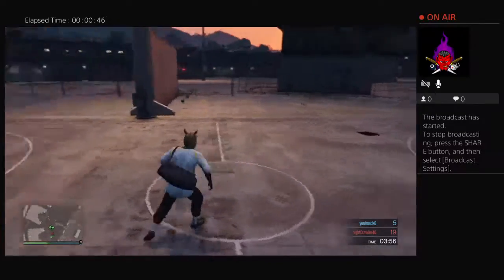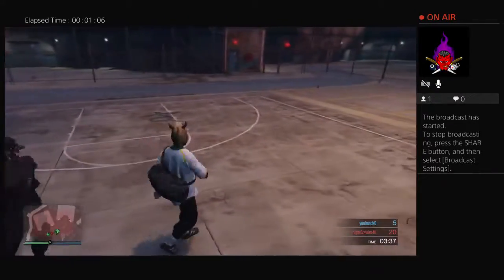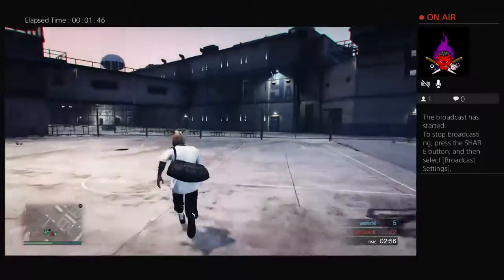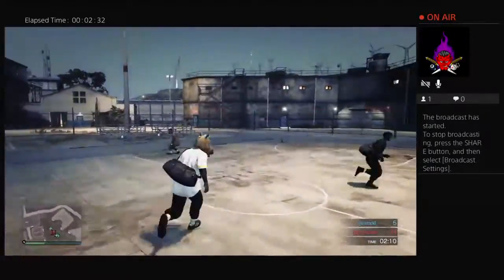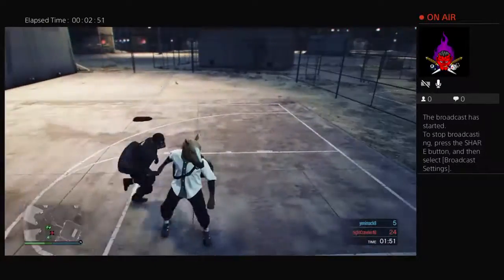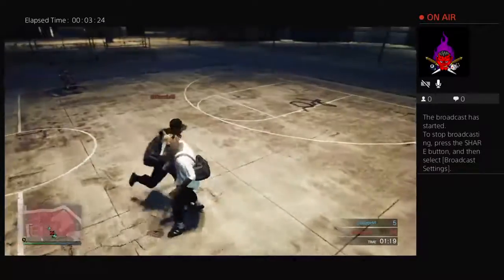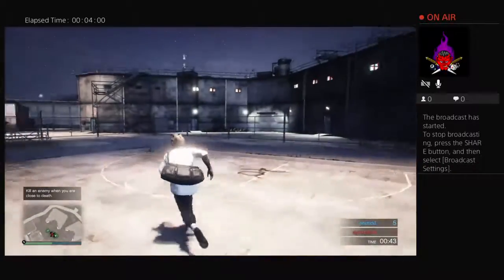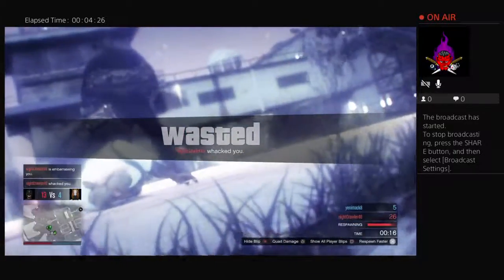How to chop part 1